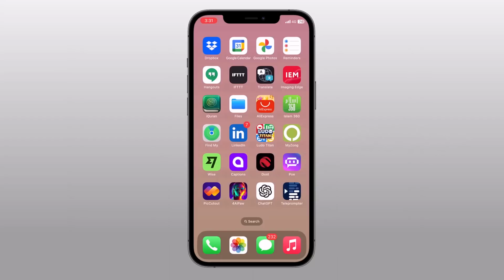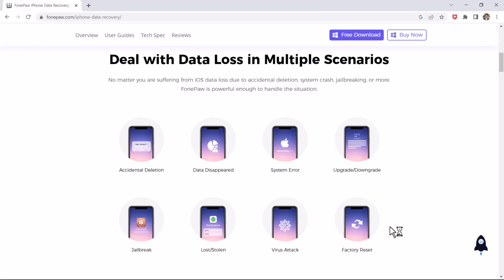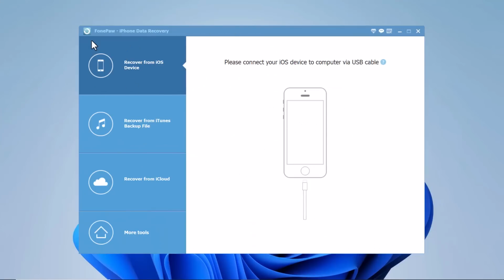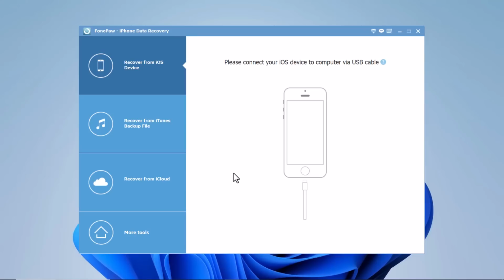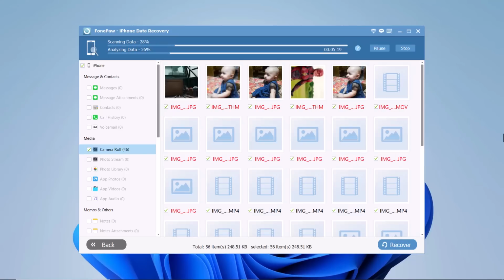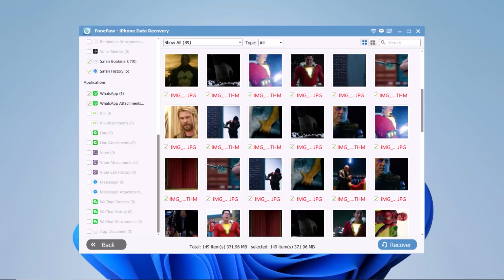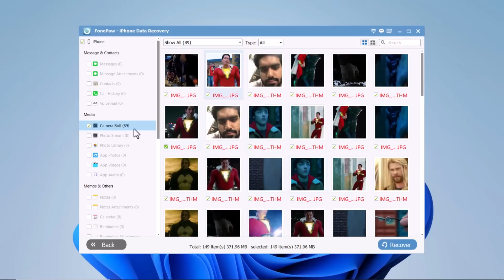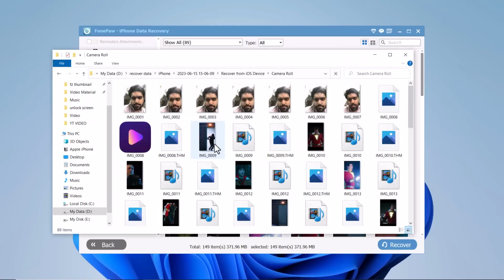How to Recover Deleted Photos from iPhone | Fonepaw iPhone Data Recovery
Best way to recover permanently deleted photos directly from an iOS device, Try the best iPhone

✅Supported devices
iPhone: iPhone 14 Pro Max/14 Pro/14 Plus/14, iPhone 13 Pro Max/13 Pro/13/13 mini, iPhone 12
Pro Max/12 Pro/12/12 mini, iPhone 11 Pro Max/11 Pro/11, iPhone XS, iPhone XS Max, iPhone XR,
iPhone X, iPhone 8 Plus, iPhone 8, iPhone 7 Plus, iPhone 7, iPhone SE, iPhone 6s Plus, iPhone 6s,
iPhone 6 Plus, iPhone 6, iPhone 5s, iPhone 5c, iPhone 5, iPhone 4S, iPhone 4, iPhone 3GS
iPad: All models of iPad Pro, iPad Air, iPad mini and iPad
iPod: iPod touch 7/6/5/4/3/2/1
✨Preview and Selectively Recovery
🔔High Success Rate
🔥Recover Deleted Data from iPhone/iPad without Backup